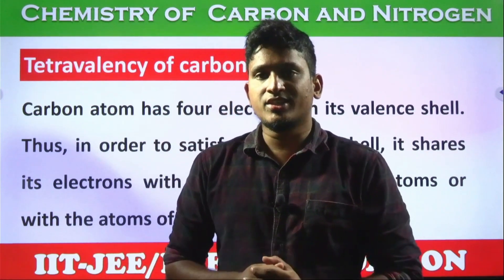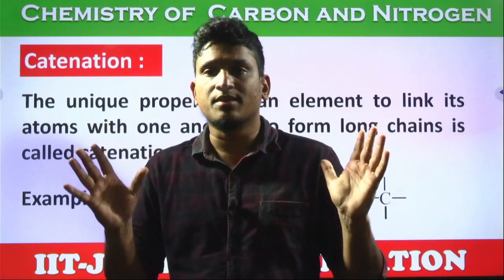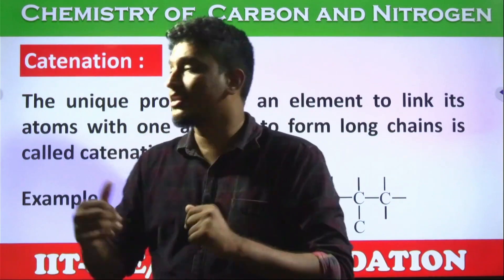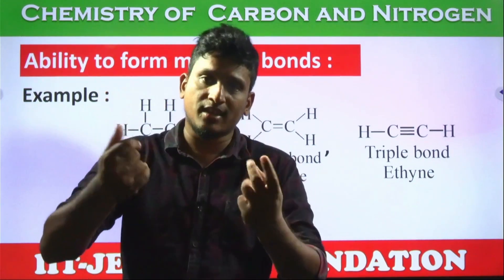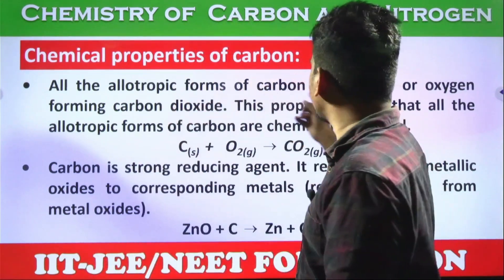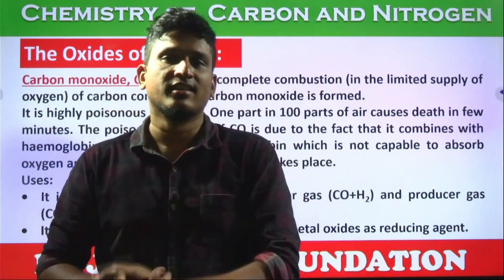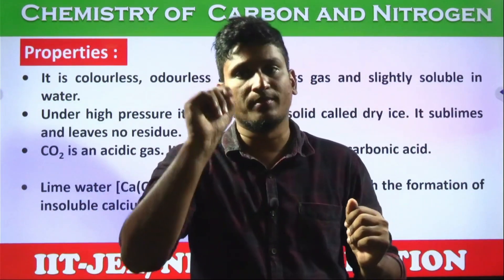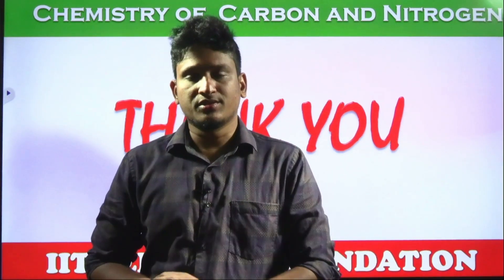8th// TOP// CHEMISTRY// CARBON & NITROGEN PART - 2